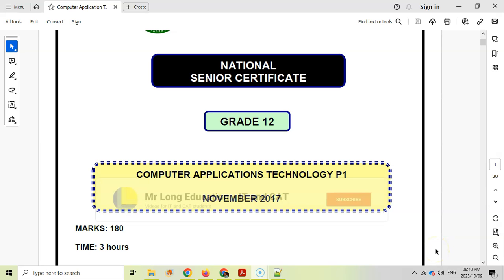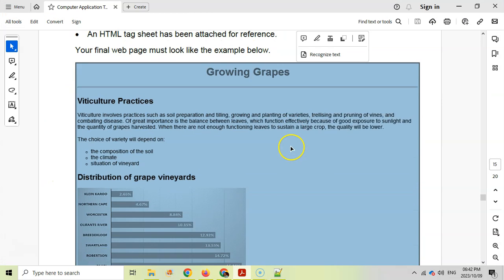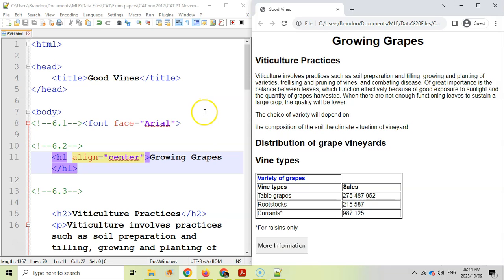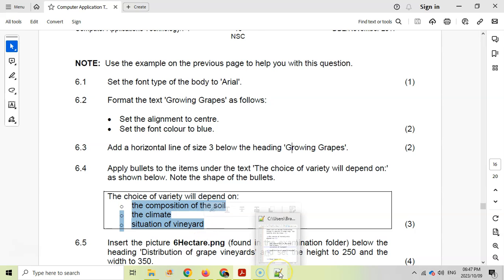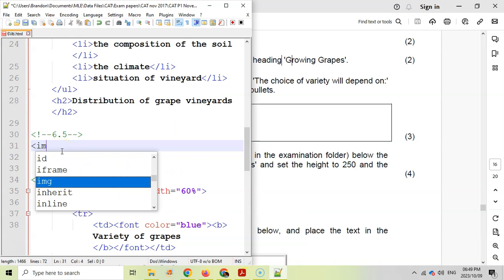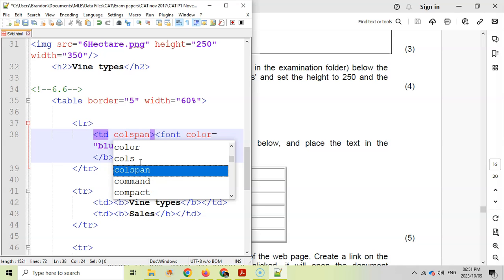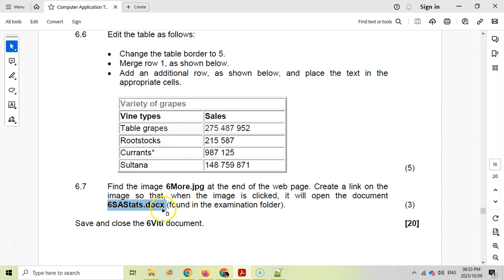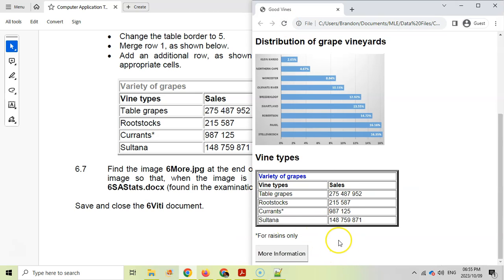Computer Applications Technology Grade 12 Paper 1 November 2017 Q6 - HTML Web Design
We cover Question 6 (HTML Web Design) which involves adding and editing the tags and attributes of HTML tags in a web page.

0:00 Introduction
1:40 Question 6.1
2:30 Question 6.2
3:55 Question 6.3
4:27 Question 6.4
5:56 Question 6.5
7:12 Question 6.6
9:08 Question 6.7